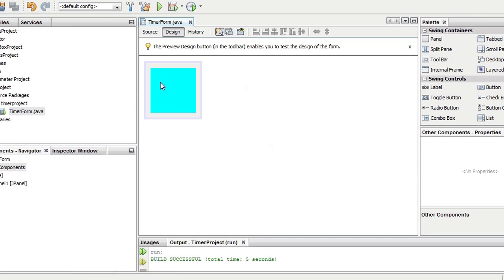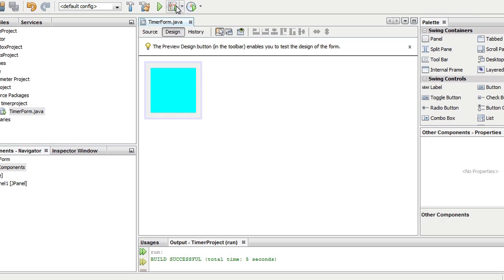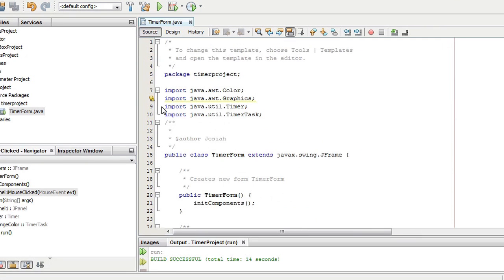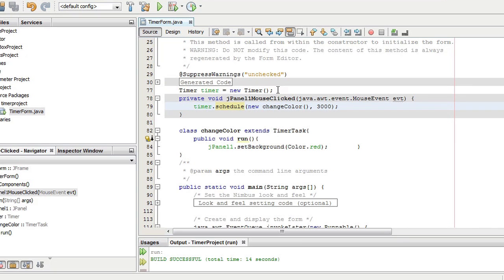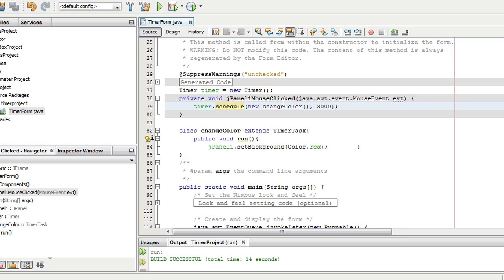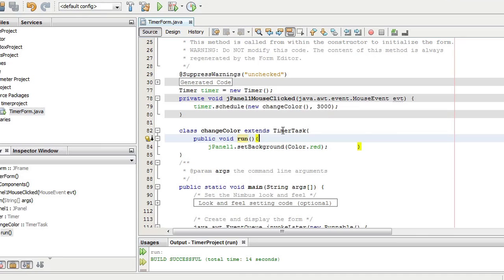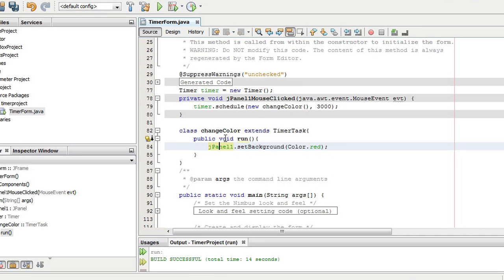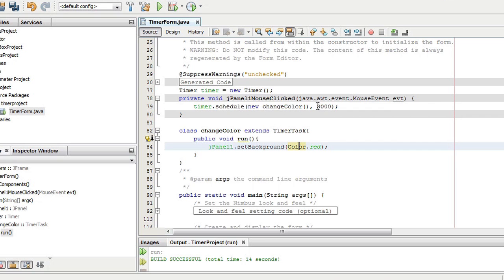How to Build Scheduled Tasks in Java : Java & Other Tech Tips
Building scheduled tasks in Java can help make part of the design process automated and therefore easier. Build scheduled tasks in Java with help from a computer science and media production specialist in this free video clip.

Series Description: Tech knowledge isn't something you have to learn all at once - you will slowly build up your arsenal of tips and tricks over time. Get assistance on using Java and other tech subjects with help from a computer science and media production specialist in this free video series.